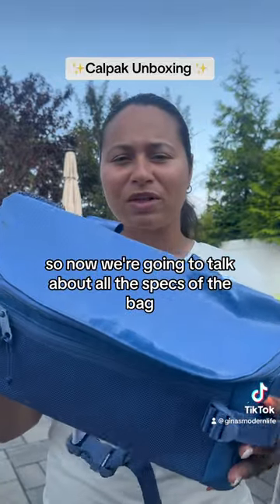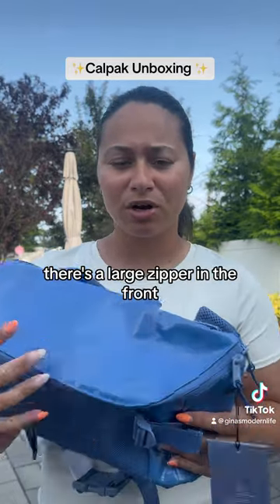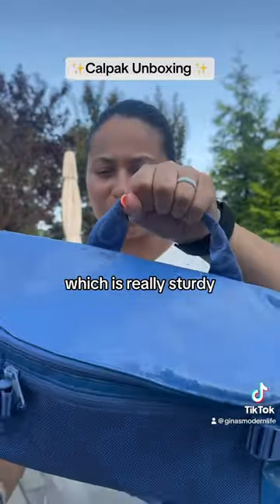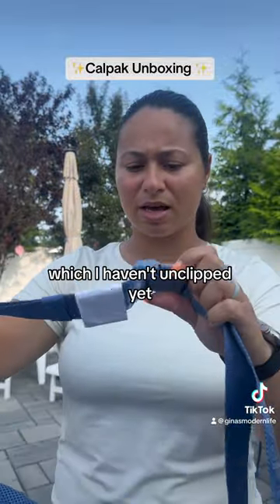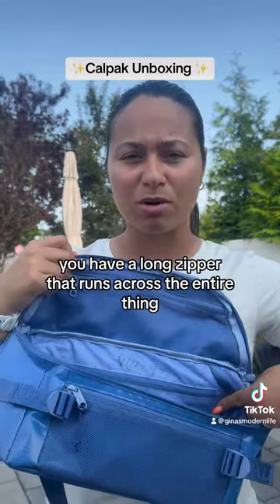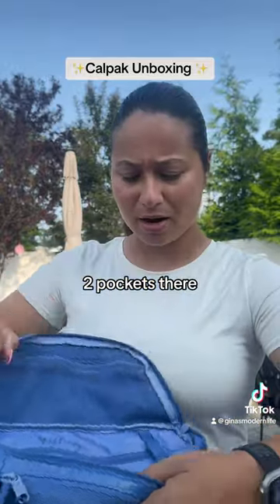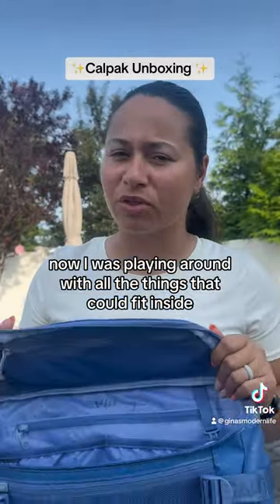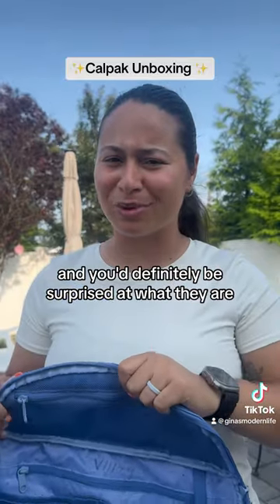💙Calpak Sling Review💙calpak